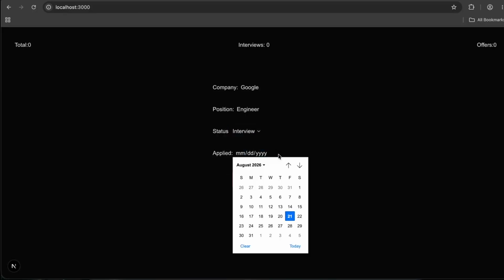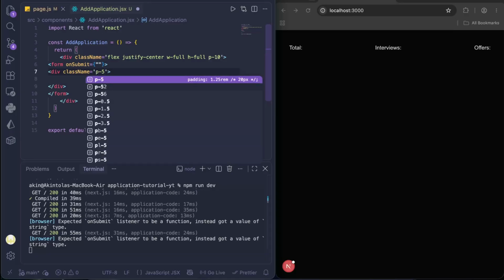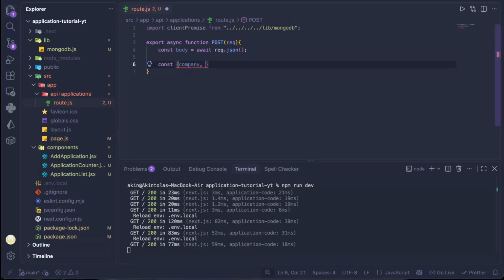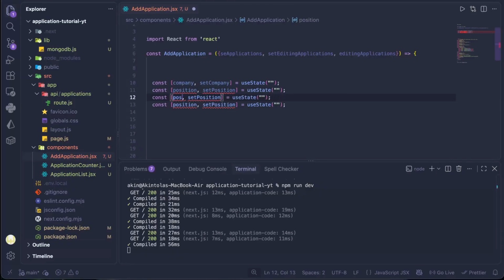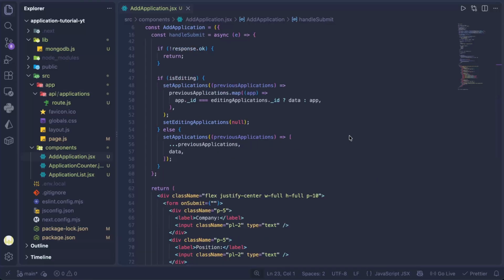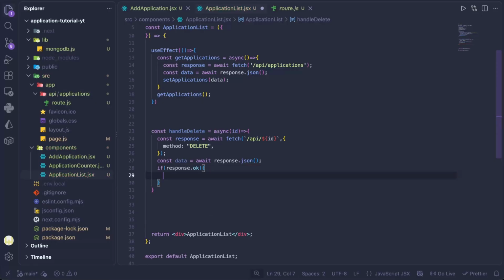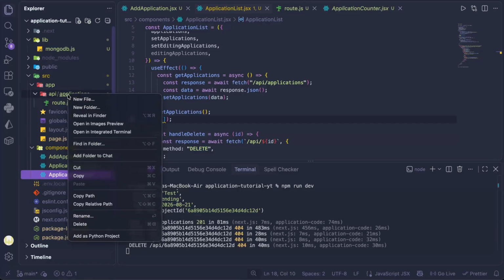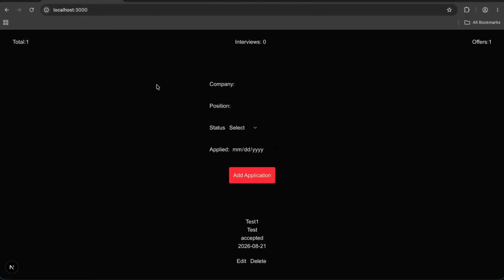Build a CRUD Job Application Tracker with Next.js 16 & MongoDB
In this tutorial, we’ll build a full-stack Job Application Tracker using Next.js 16 and MongoDB. We’ll create a complete CRUD application that allows users to create, read, update, and delete job applications, while tracking important information such as the company, position, application status, and date applied.

This project is also a great way to refresh your coding skills, especially if you’re preparing for a technical interview or getting back into full-stack development. We’ll work with React state, components, forms, API routes, MongoDB, async/await, HTTP methods, and frontend/backend communication—all concepts that commonly come up during technical interviews.

Instead of only reviewing concepts, you’ll get hands-on practice by building a real application from scratch. By the end, you’ll have a practical Next.js 16 CRUD project that you can expand, add to your portfolio, or use as a foundation for your own job search.

Topics covered:

Next.js 16
React
MongoDB
CRUD operations
GET, POST, PATCH & DELETE requests
Next.js API routes
React state management
Forms & event handling
Async/Await
Frontend & backend communication
Full-stack development
Technical interview practice